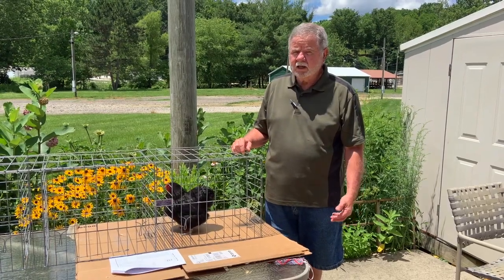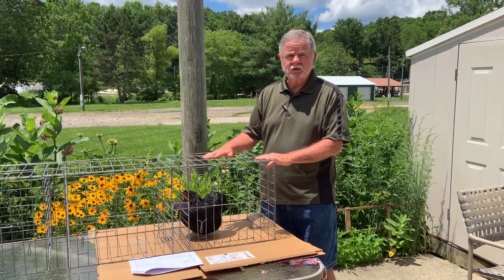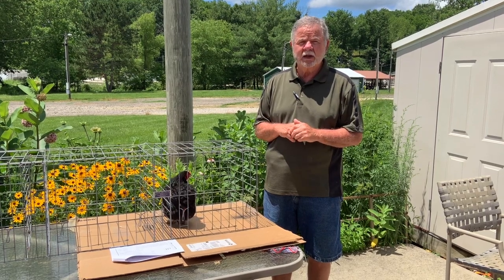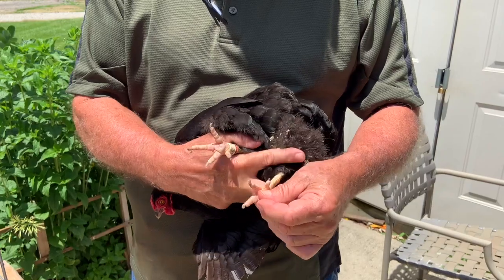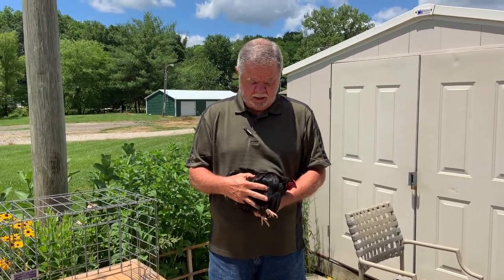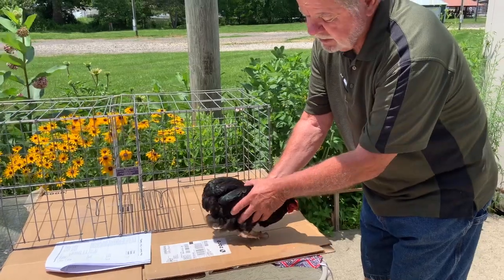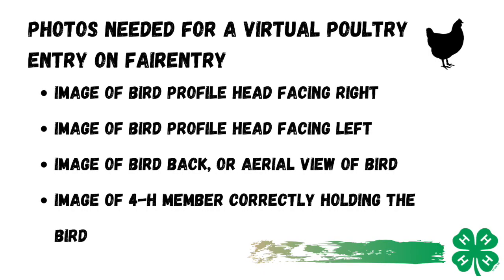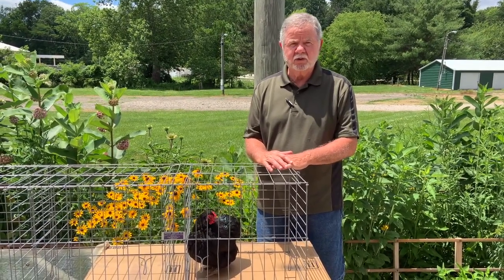Virtual 4-H Poultry Show Tips with Jack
Brown County 4-H Poultry Leader Jack Wescott demonstrates how to properly hold your bird, how to take your bird out of its cage and what poses are needed for the 2020 Virtual Brown County 4-H Poultry Show. More information on virtual entry information is on our website extension.purdue.edu/brown.